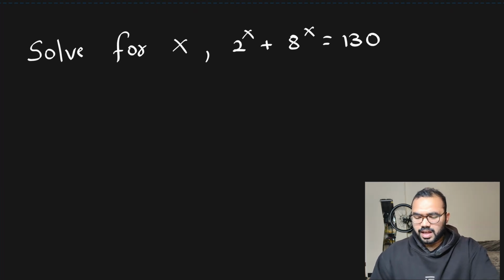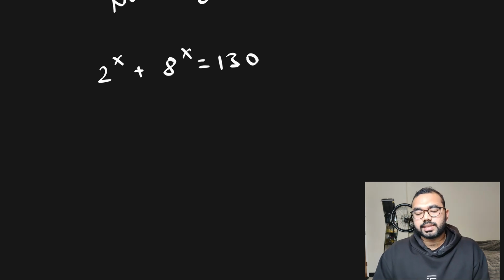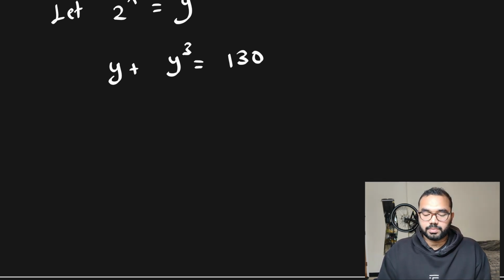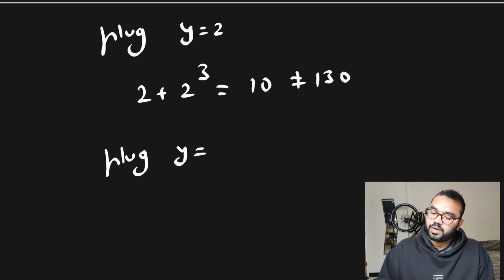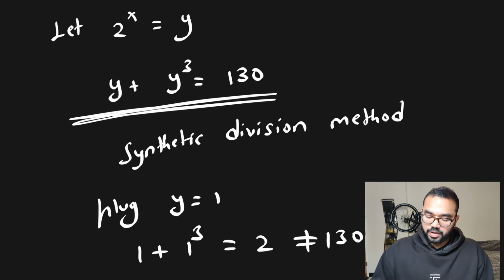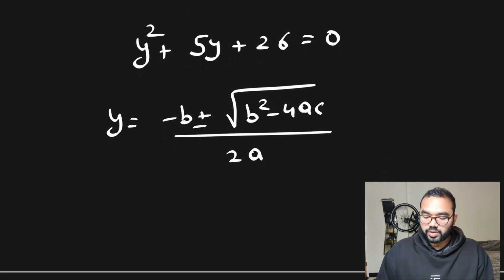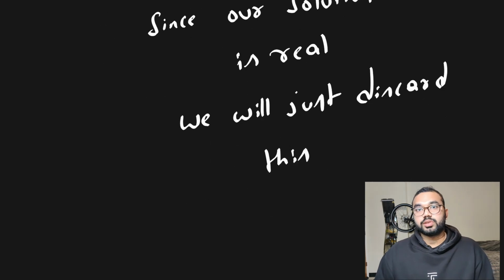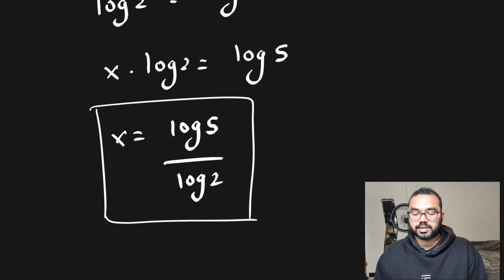Solve the equation? challenging exponential equation | Algebra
In this math video I (Vignesh) solve an exponential equation for x using plug and check method, and synthetic division method.

0:18 - Introduction
01:45 - Strategy to solve
03:40 - Plug and check
05:01 - Synthetic division method
09:21 - Final answer
9:38 - See you later!